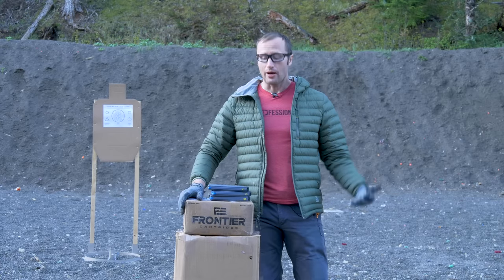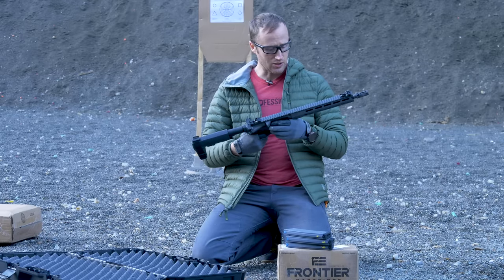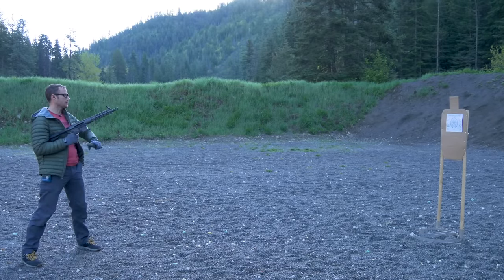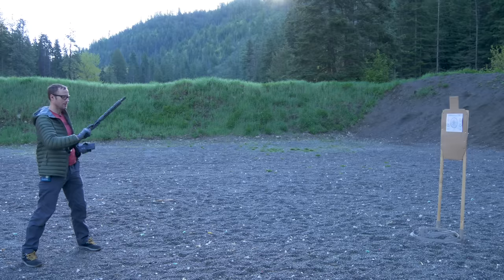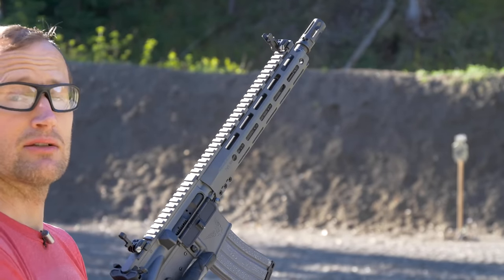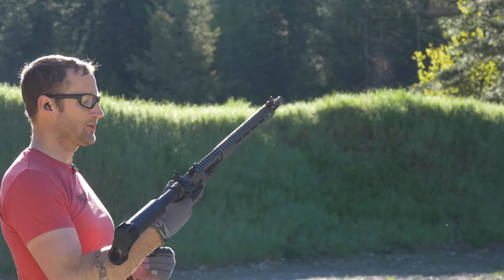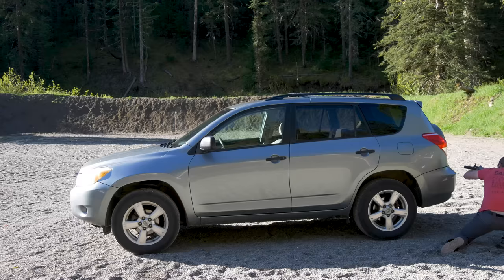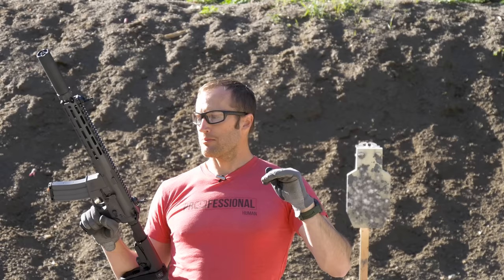1st Look: Arsenal Democracy AD-15 Pistol & SureFeed E2 Magazines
Today I take a 1st Look at the Arsenal Democracy AD-15 AR Pistol as well as the SureFeed E2 Magazines.  Shooting Surplus sent both out, along with some ammunition, for me to put in some time with them.

While I decidedly failed the Runenation Cold Start, the rest of the morning went pretty good.  The AD-15 Pistol ran smooth with the new SureFeed Magazines, even though I ran it dry right out of the box, to include suppressed with a SureFire SOCOM 556 RC2 suppressor.  As I get more time with the set up I'll bring you a full review.

*Loadout*